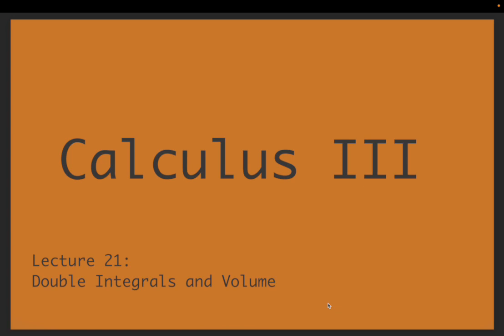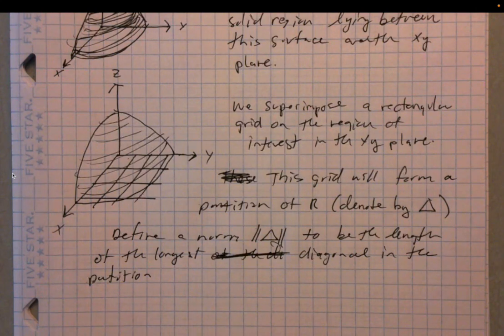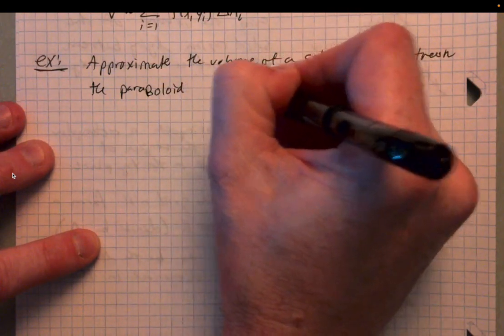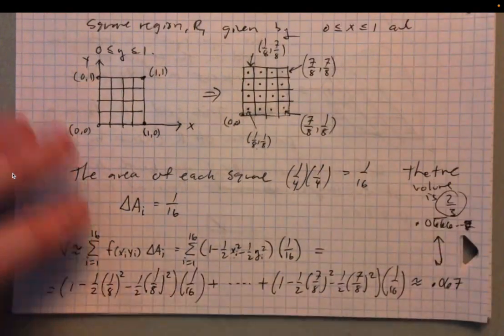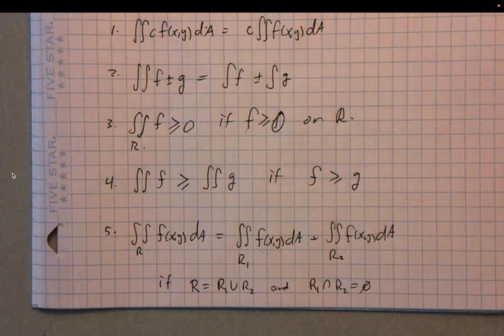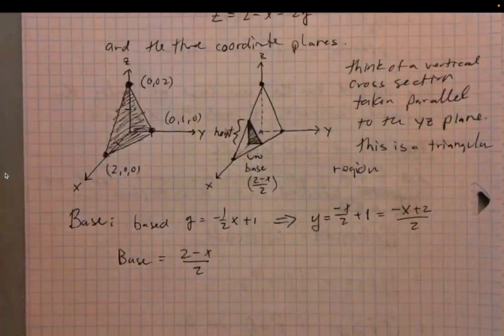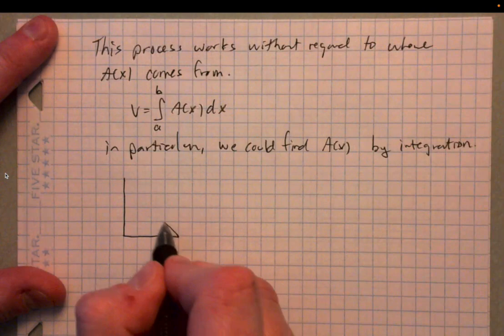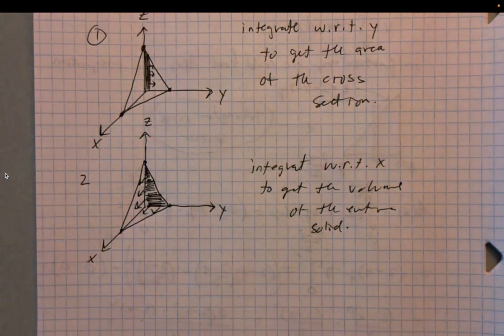Double Integrals and Volume - Calculus III (full course) - lecture 21a (of 24)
A lecture on double integrals and volume from calculus 3.